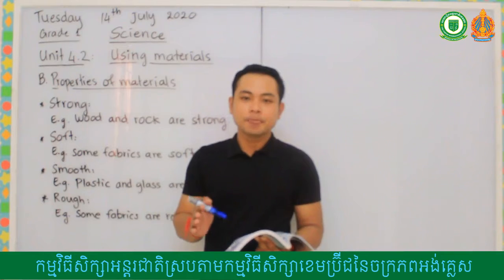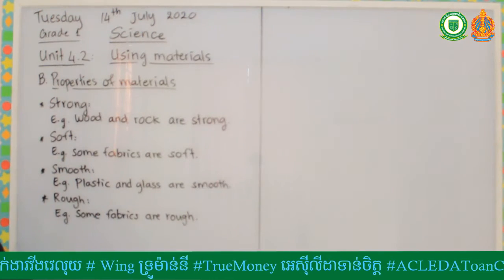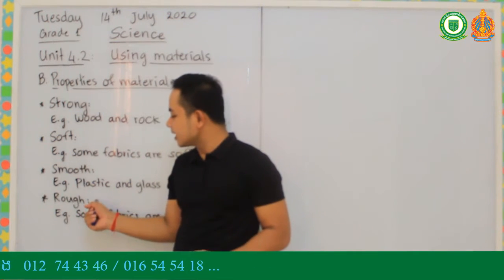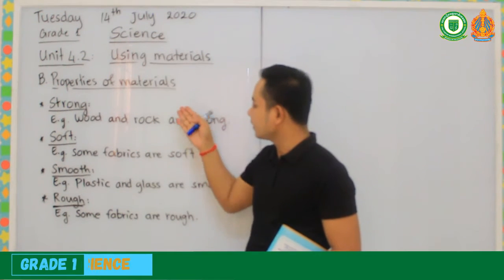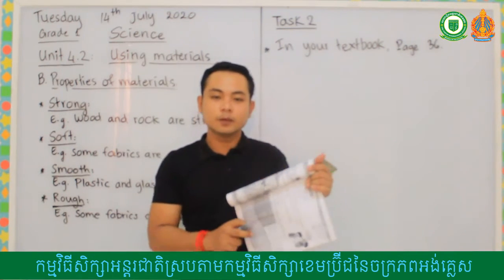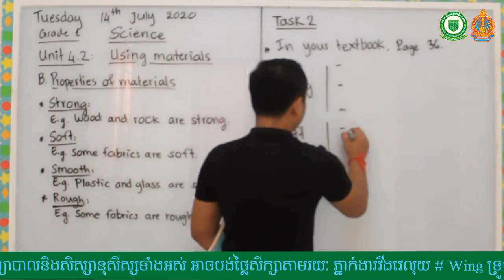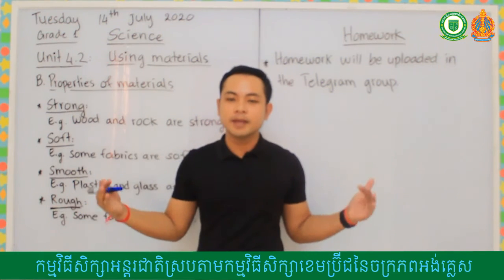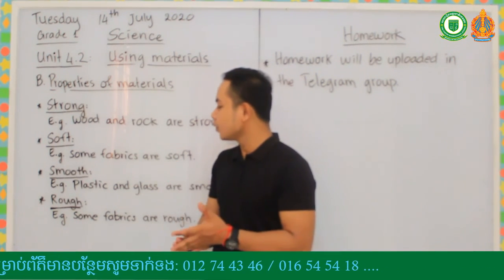Grade 1 Subject: Science Taught By: Teacher Sann Kosal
Grade 1
Subject: Science
Taught By: Teacher Sann Kosal